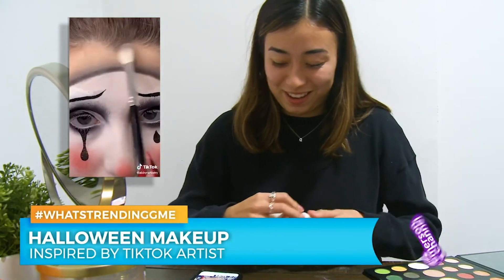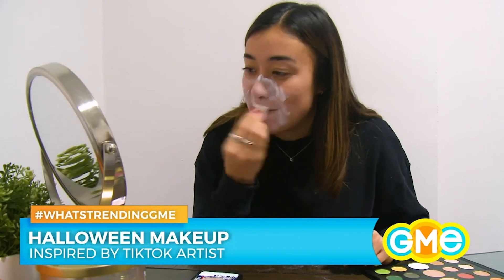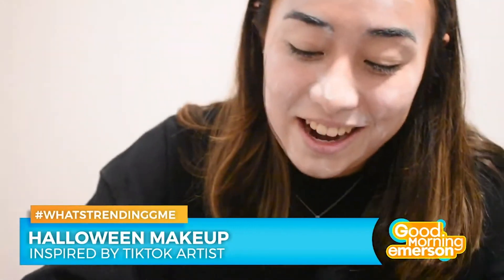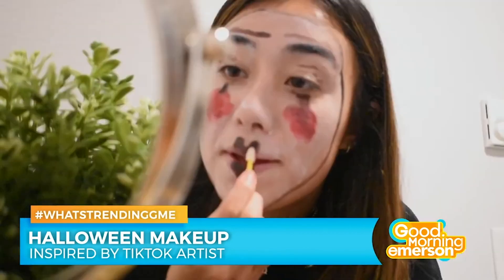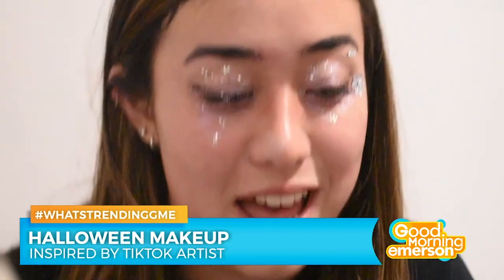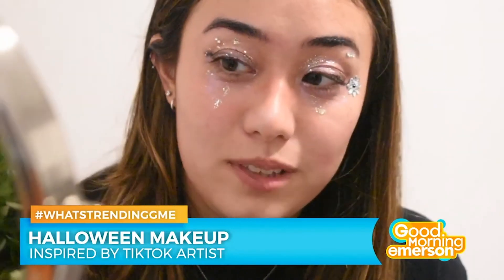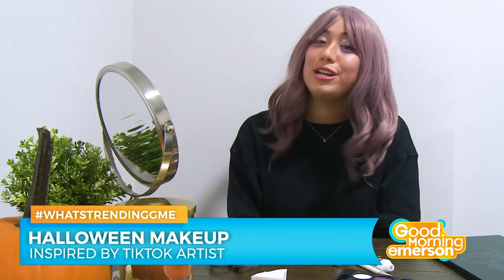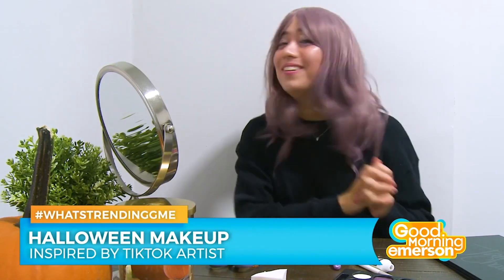Halloween Makeup - What's Trending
What's Trending correspondent Quinn Chao tests out Halloween makeup looks trending on Tik Tok.
Aired October 28th, 2020

What’s Trending Correspondent
Quinn Chao ‘20

Segment Producer
Ryan Flaherty ‘24

Segment Shooter/Editor
Aaron Szabo ‘24

Entertainment Correspondent
Amogh Matthews ‘22

Executive Producers
Lily Sexton ‘21
Riley Walberg ‘20
Danielle Fineza ‘22